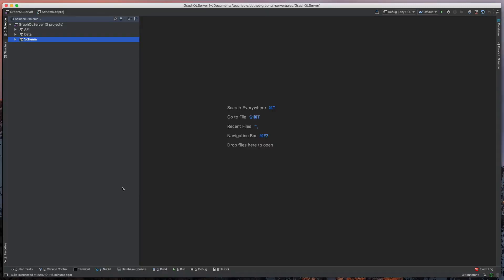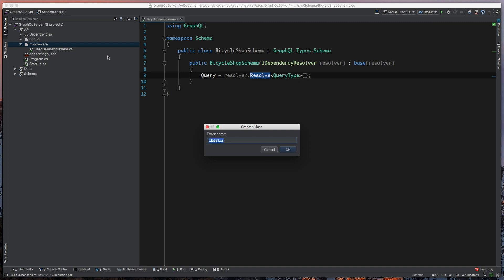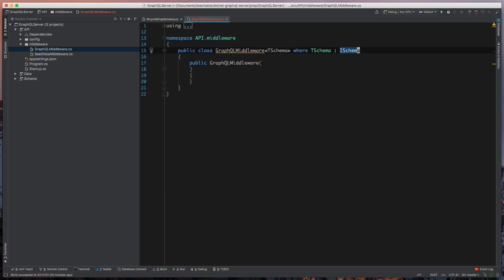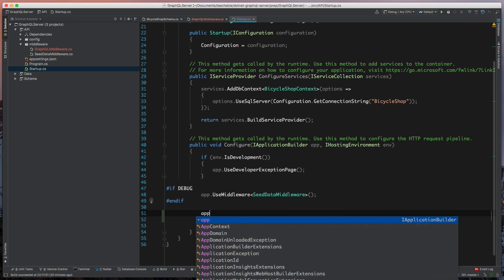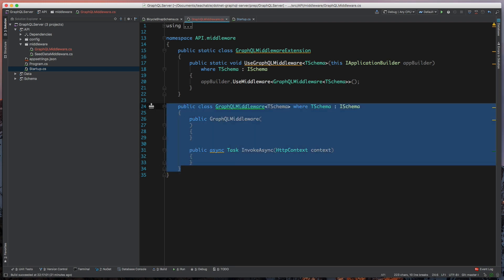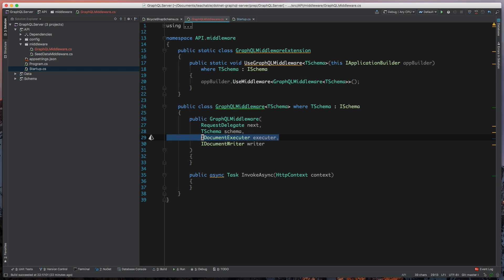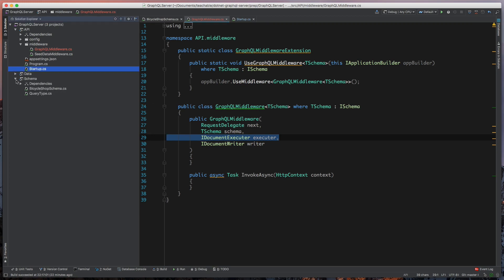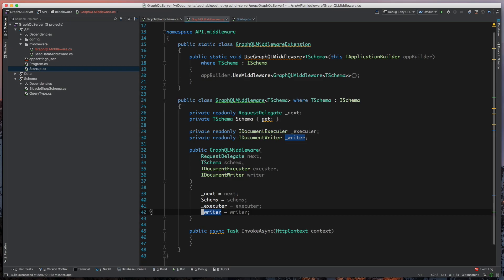.NET GraphQL Server From Scratch | Part 3 | Defining our GraphQL Middleware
Defining our GraphQL Middleware

For our GraphQL server we are going to intercept all requests in the middleware layer. This removes the overhead of a traditional MVC application which isn't necessary considering all the heavy lifting is built into GraphQL.

We'll start by creating a new class to contain our middleware and will add an extension method on IApplicationBuilder that will provide a clean DSL for configuring it.